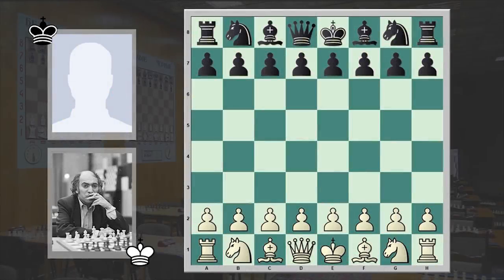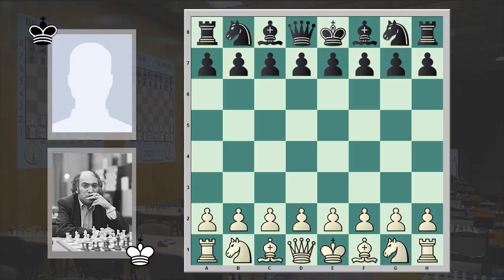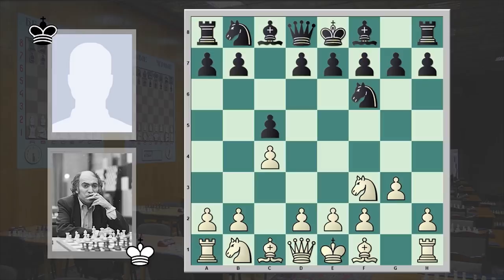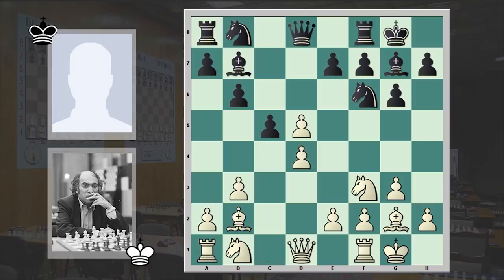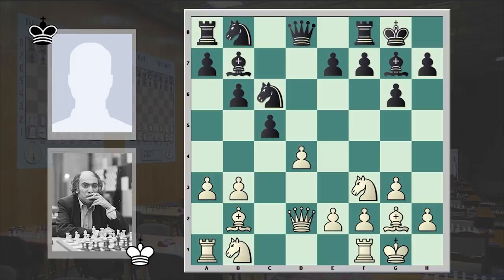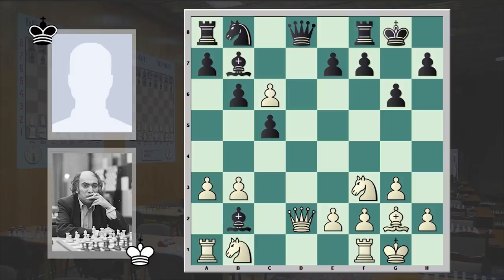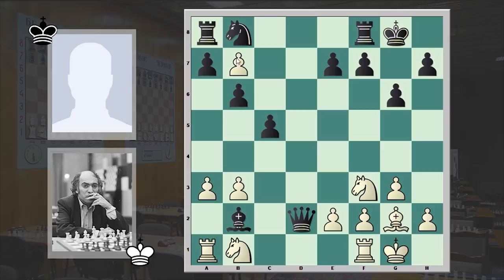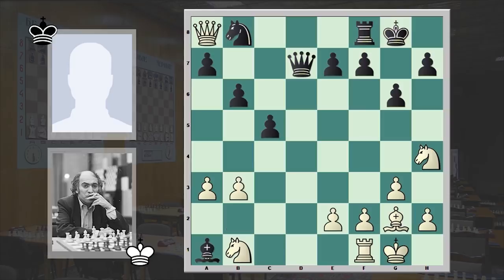Mikhail Tal's Opponent Was Not Expecting This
Mikhail Tal vs NN
The 8th World Chess Champion Mikhail Tal tricks his opponent by sacrificing his Queen and then demonstrating that the new Queen is on it's way of appearing on the board! In the end of the video as usual you can solve the daily puzzle!
A30 Buenos Aires sim 1987
1. Nf3 Nf6 2. c4 c5 3. g3 b6 4. Bg2 Bb7 5. O-O g6 6. b3 d5 7. cxd5 Bg7 8. Bb2 O-O 9. d4 Nxd5 10. Qd2 Nb4 11. a3 N4c6 12. d5 Bxb2 13. dxc6 Qxd2 14. cxb7 Qd5 15. Nh4 Qd7 16. bxa8=Q Bxa1
 1-0